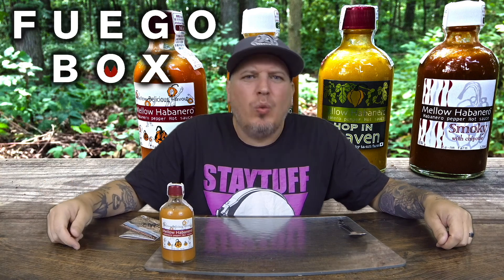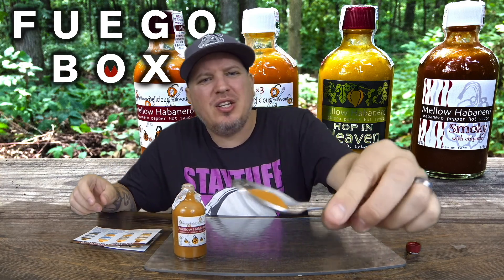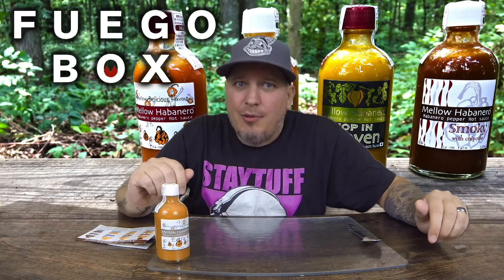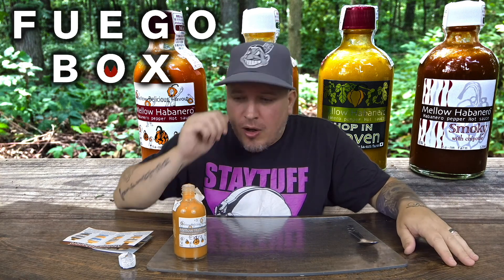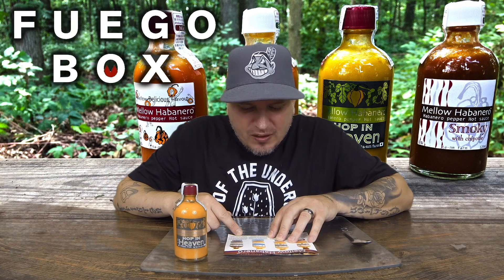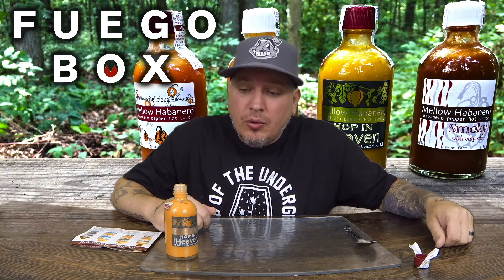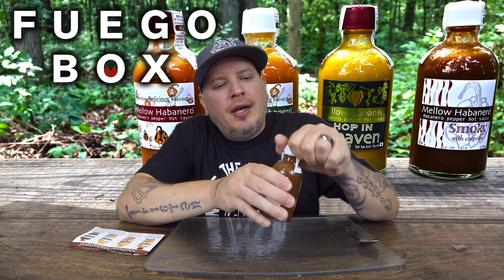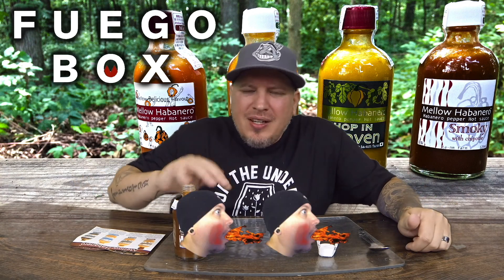Fuego Box - Mellow Habanero 4 Part Review Series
In this one instead of uploading 4 separate videos i decided to just make them back to back all in one video.  This is "Mellow Habanero" available at Fuego Box!

Also check out Stay Tuff if you want to rock one of these bad ass shirts I have been wearing.